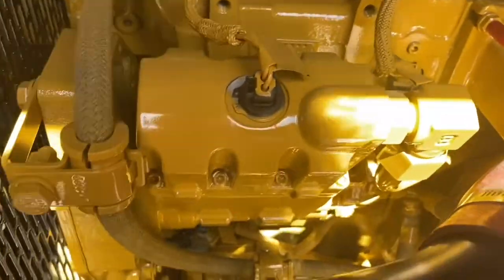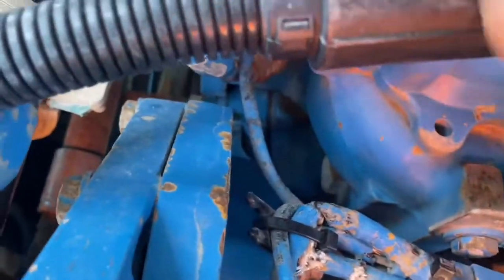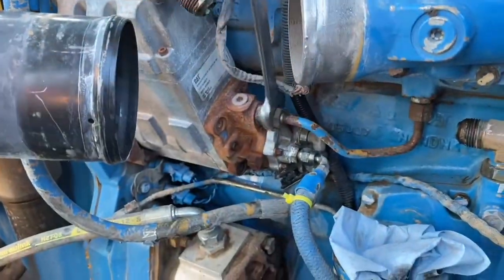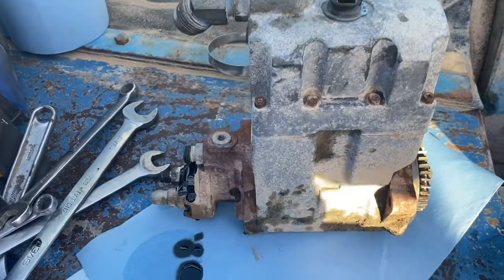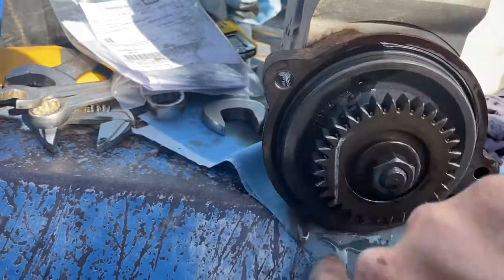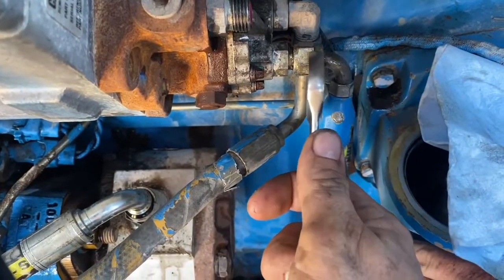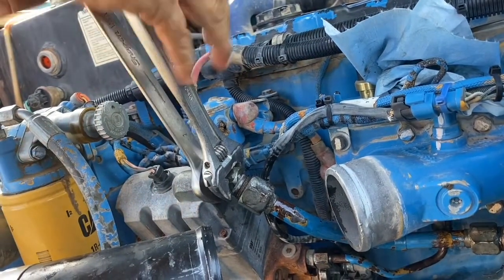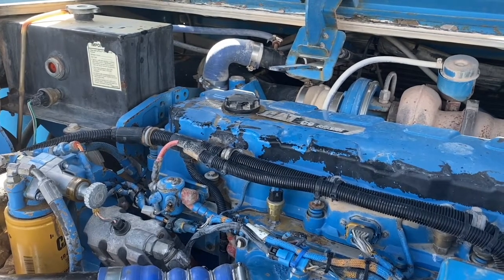C9 Engine removing/installing fuel pump HEUI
In this Video we are repairing an engine oil leak around the cylinder head. We had to remove the fuel pump in order to repair the leak. This video shows how to remove the fuel pump and install it with using an special equipment.

If you value the content on this channel and would like to make a donation you can
This money goes to funding and improving the quality of the channel. Any amount is appreciated. Thank you to all who have already donated 👍